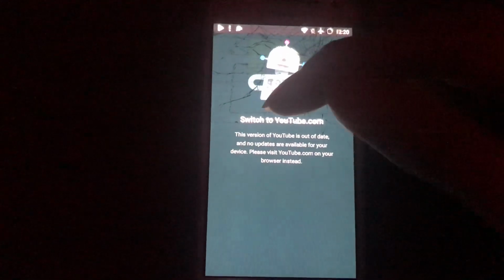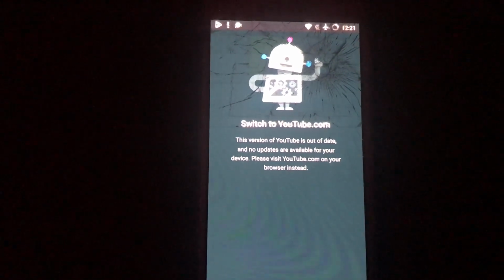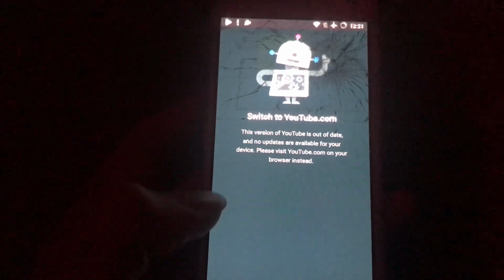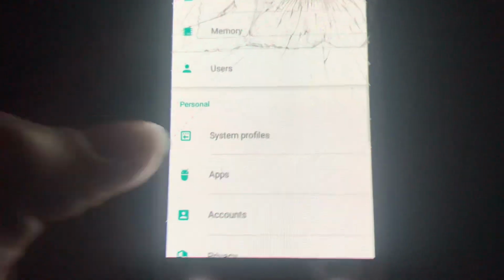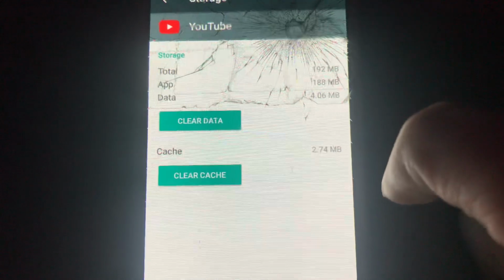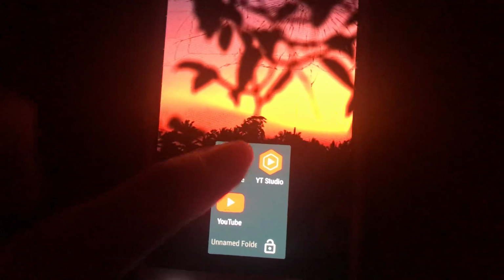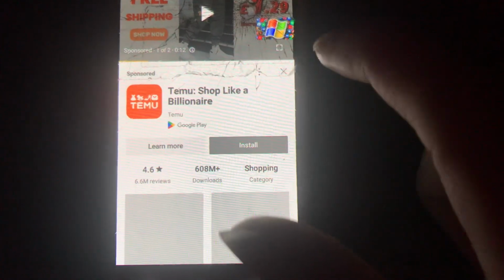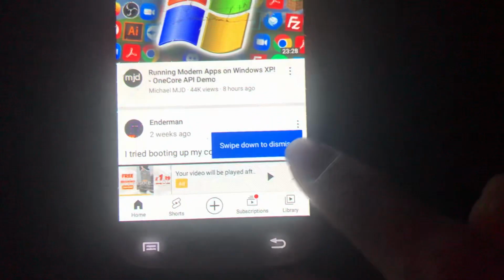How to fix “Switch to YouTube.com” massage on the YouTube app for Android 6.0 & 7 (Not Working 2025)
It’s a shame the YouTube app no longer works on android 6 and 7 devices but this fix will temporarily fix this message from appearing on your YouTube app.

Unfortunately this is a temporary fix because usually in a couple of months the YouTube app will stop working for ever.